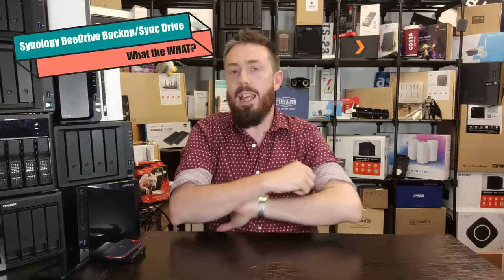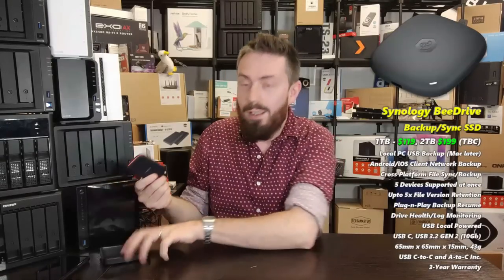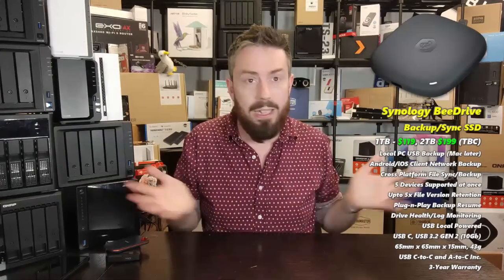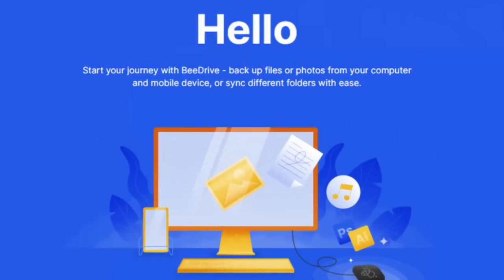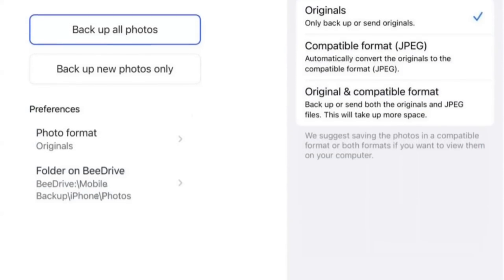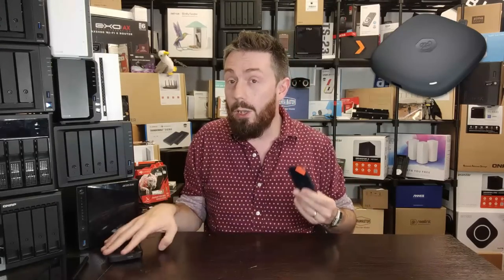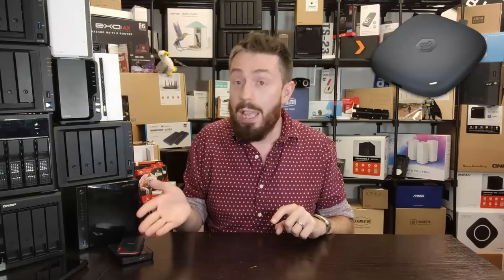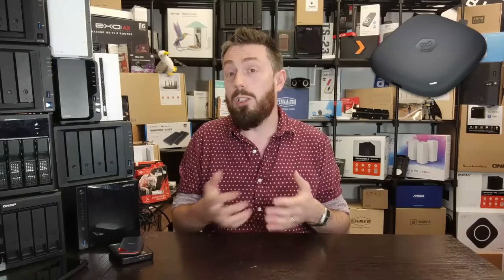Synology BeeDrive Backup & Sync SSD Network Drive - Simplified Storage?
Video Chapters
00:00 - The Start
00:22 - What is the Synology BeeDrive?
01:26 - Is the Synology BeeDrive Just an External USB Drive?
01:57 - Hardware Specifications
02:56 - The Synology Bee Software
04:14 - NAS Connectivity down the line?
04:43 - BeeDrive Software vs Regular USB External Backup Software?
05:52 - Internal WiFi Support?
07:08 - Encryption?
07:41 - Just an External Drive or Genuine Innovation?
08:25 - Not for Tech Heads